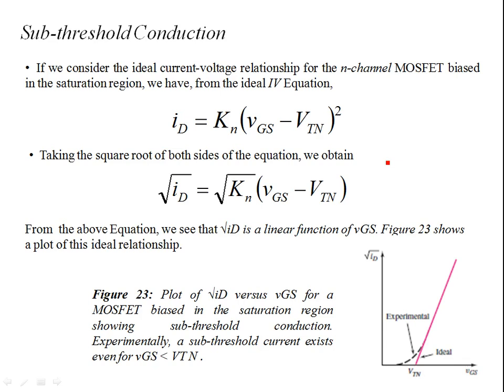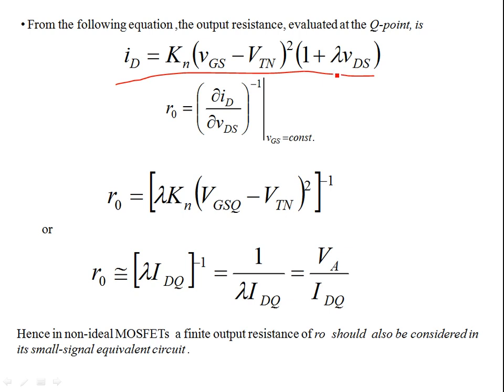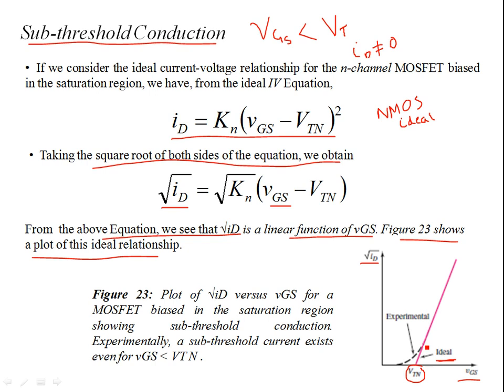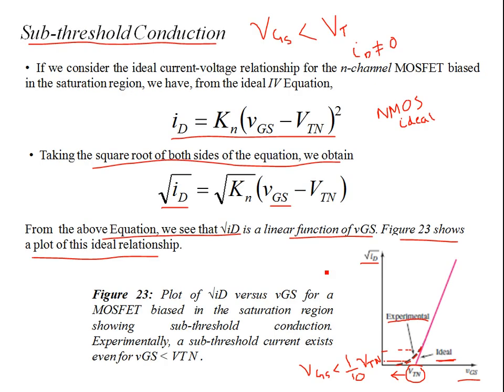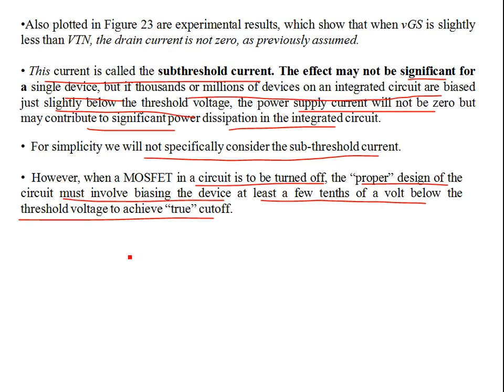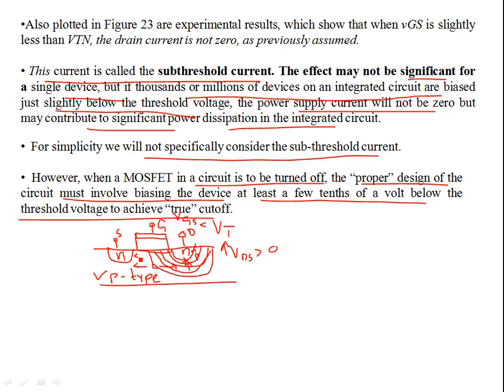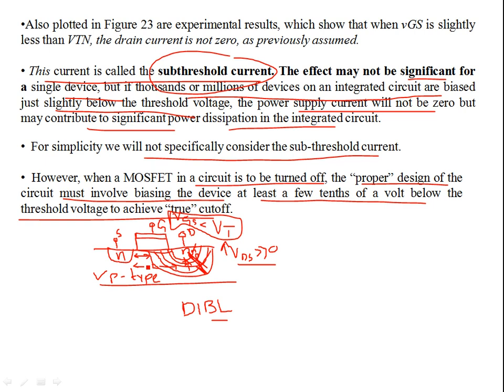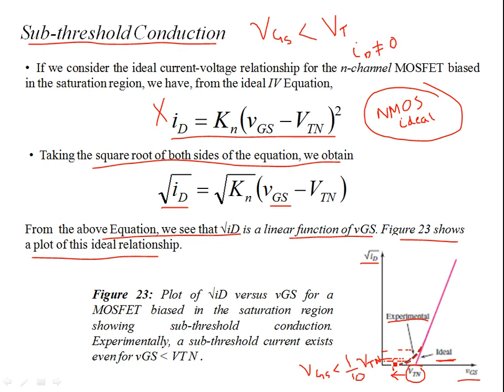Sub Threshold Conduction in MOSFETs Part 11